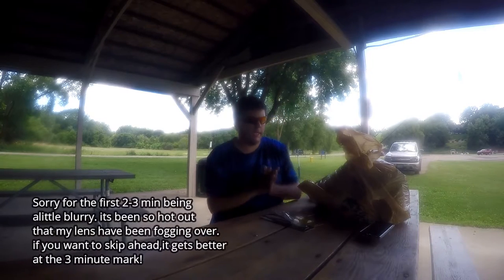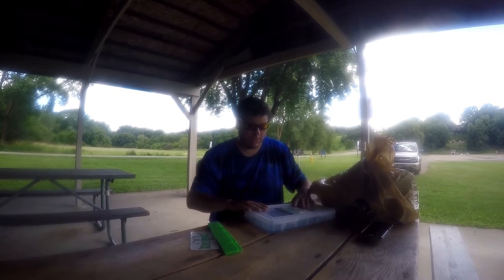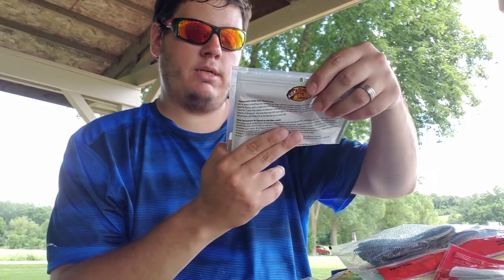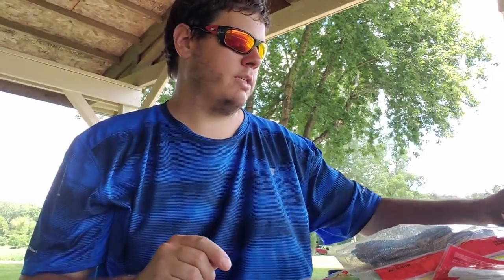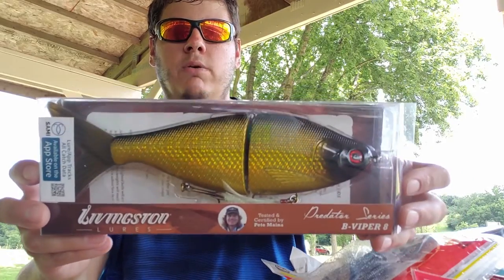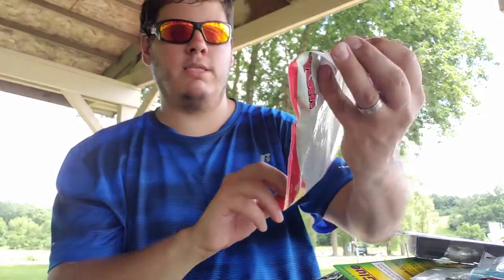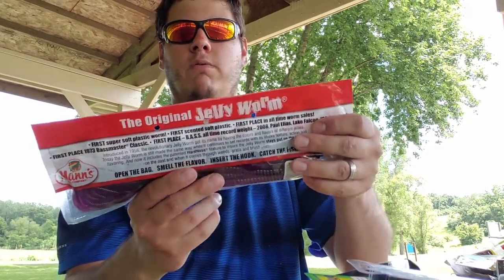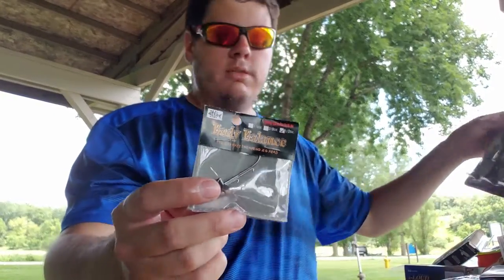$500 Bass Pro UNBOXING!!